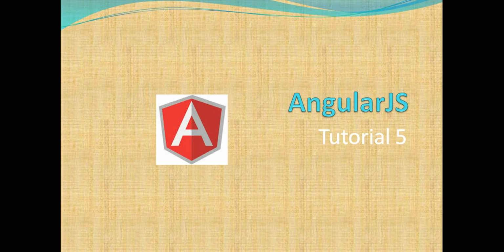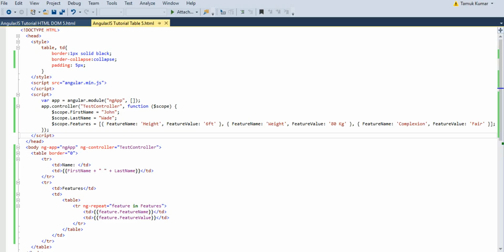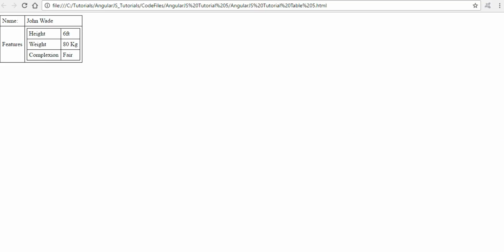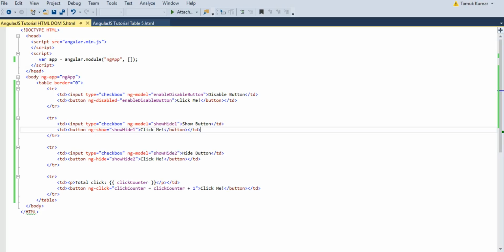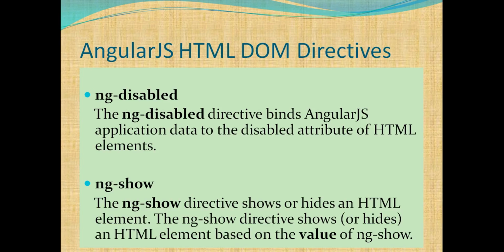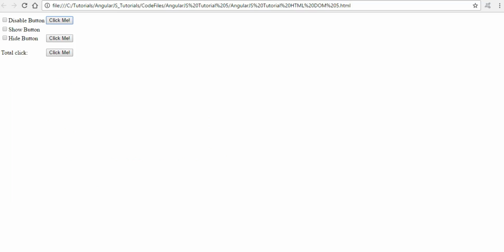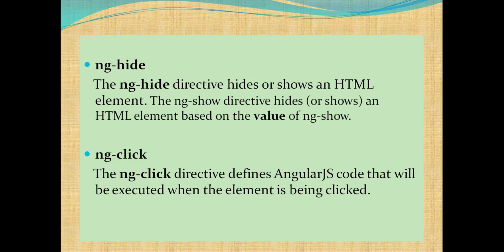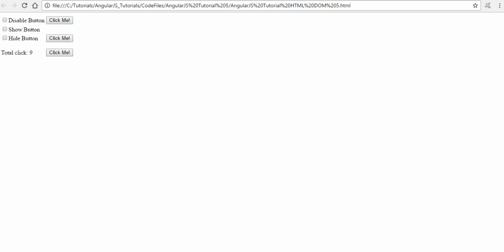AngularJS Tutorial 5 | Table | HTML DOM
AngularJS tutorial is a comprehensively designed tutorial that will help you learn every concept with scrupulous attention. It gives you an insight into how you can use its various features to your advantage.

This tutorial gives you an insight into creating Table using ng-repeat directive. It also teaches you how to use various AngularJS HTML DOM directives like ng-disabled, ng-show, ng-hide and ng-click.

This tutorial gives you an insight into the AngularJS filters and the various AngularJS filters available. AngularJS filters will help you format data and display it in desired manner. Uppercase filter will display data in uppercase and can be used in expressions. Lowercase filter will display data in lowercase and can be used in expressions. Currency filter will format number in the currency format and then display it. Filter filter can be used to select some items from the array based on a criteria. OrderBy filter will order the data based on a specific criteria.

this will tutorial will guide you to use AngularJS Expressions and AngularJS Controllers in an effective manner. You can learn how to
use different syntax to include the expressions. It will teach you how AngularJS expressions make it easy to display model values. It will show you how you can include literals as well as variables inside expressions. You can get an insight into how you can define an AngularJS controller and declare it with DOM. It gives you information on what is the purpose of the injected - $scope parameter and how it can be used to build model. You can learn to add variables or properties and functions to the model.

This tutorial gives answer to your most obvious questions like - What is AngularJS? AngularJS tutorial will help students to learn this technology well.  Job seekers can refer to this tutorial to remain up to speed with AngularJS. Software professionals can learn this technology to help them excel professionally.
This tutorial will teach you how to access the AngularJS framework and the various options available. You can also learn how to include it in your code and use it.

AngularJS is cross browser compliant, fast and easy to learn. It helps you develop client side applications in MVC way.